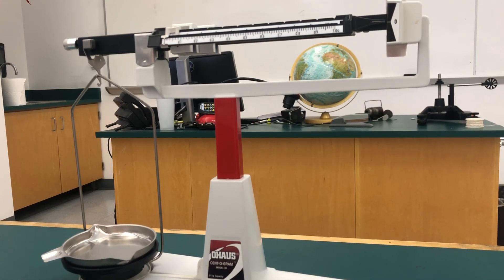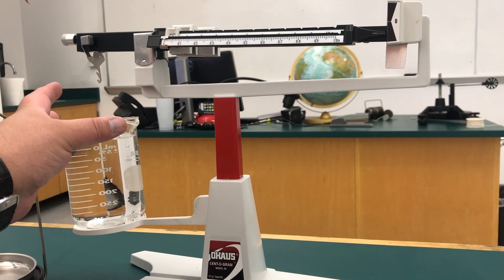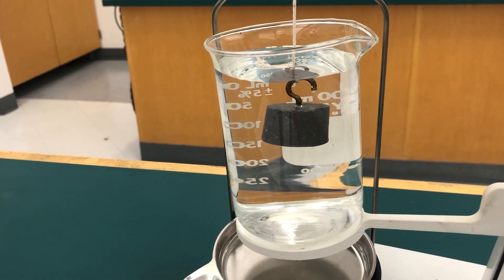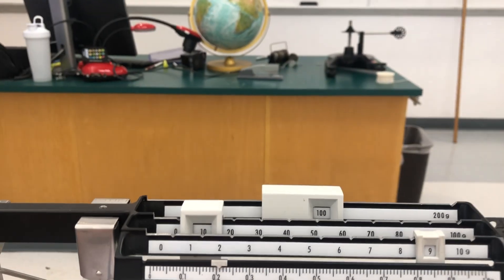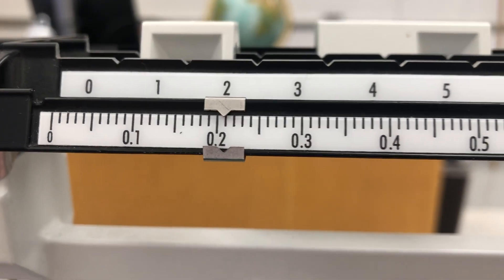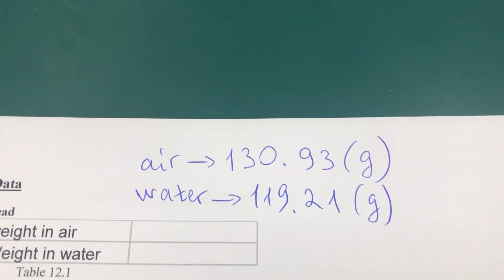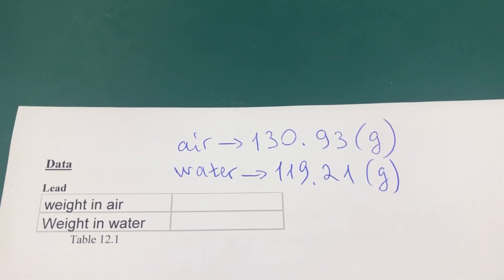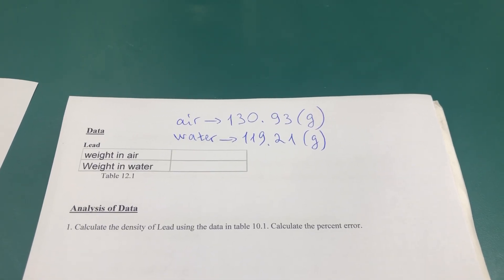Archimedes ' Principle, Part 1.2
Measurement of the mass of the object submerged into water